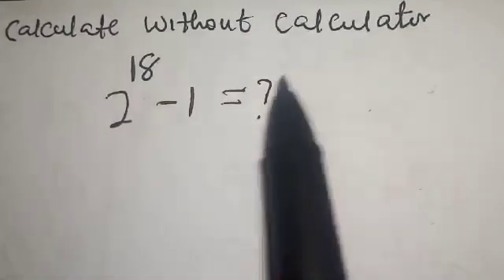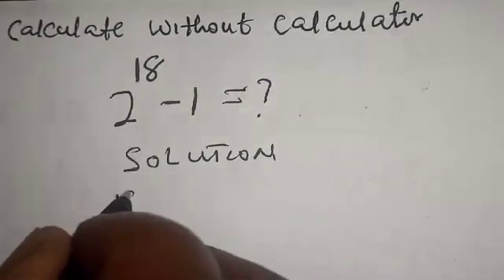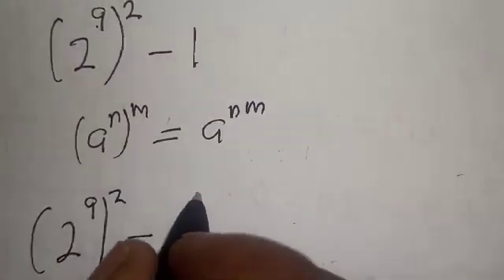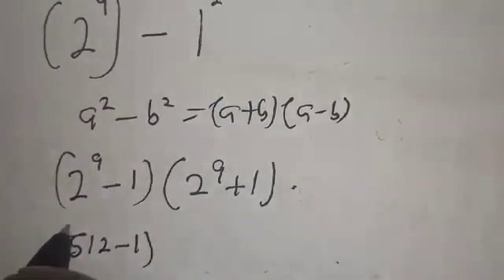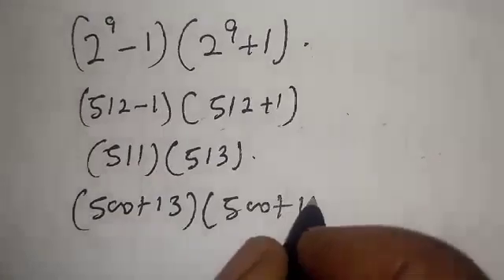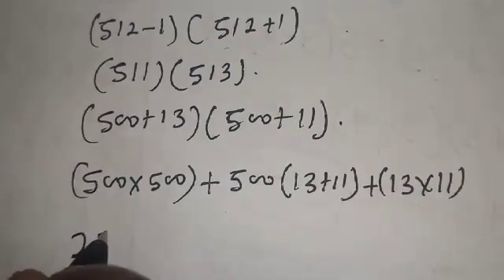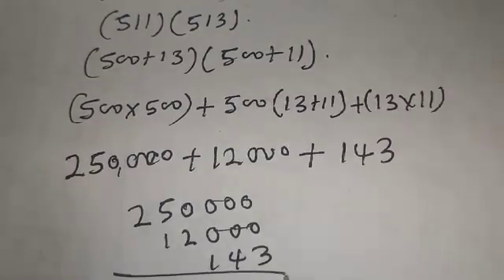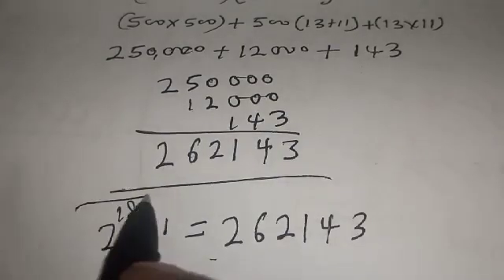A Nice Math Olympiad Question 2^18-1 | Calculate Without Calculators | Solve In 1 Minute |Fast Trick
This video will teach you how to calculate faster than calculation in solving this given math problem 2^18-1. It can be solved in 1 minute.  It is a math olympiad Question.